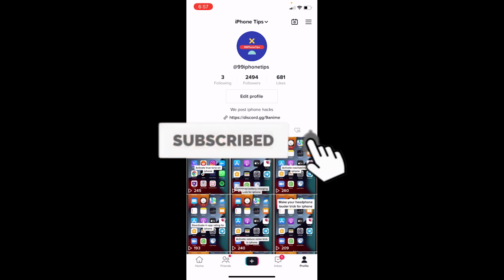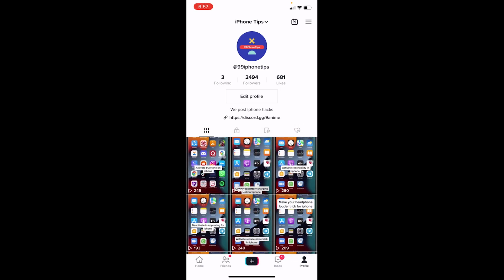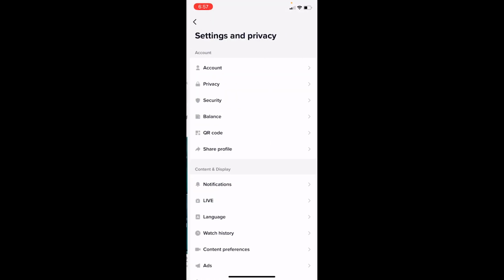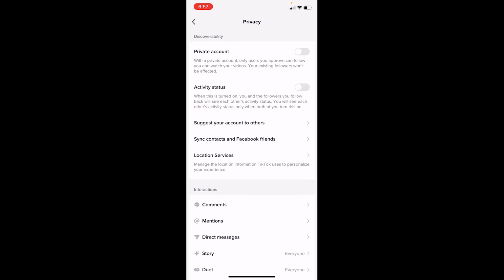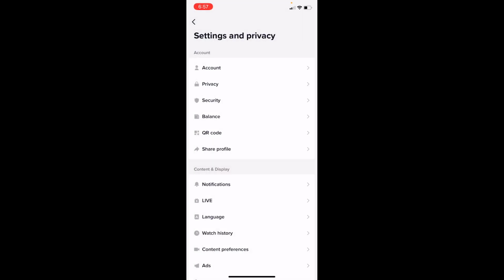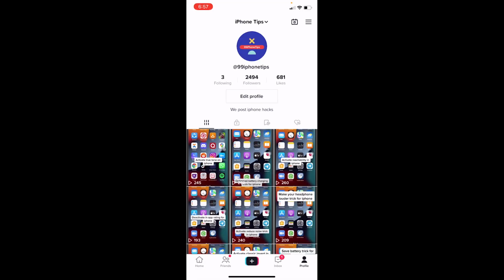How To Hide Following List On TikTok (2023)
Learn how to hide your following list on tiktok.
Do you wish to keep your information private such as liked videos or your following list? This video guides you through the exact steps on how to hide your following list on Tiktok.

In order to hide your following list you may open tiktok app, Click on profile and then  go to settings and privacy after that click on privacy option and turn on private account.